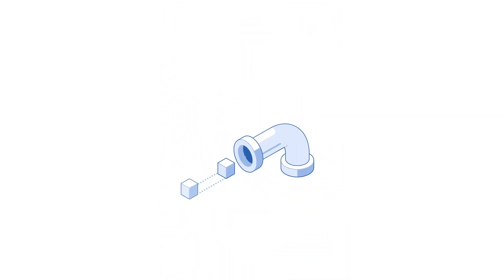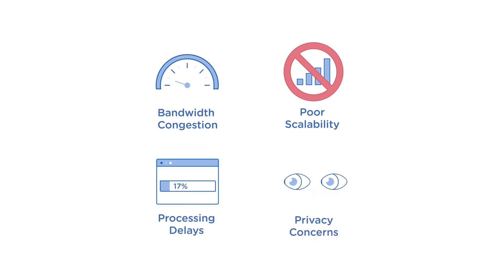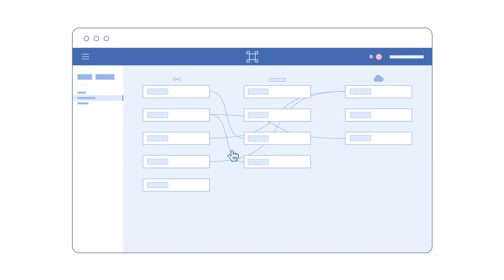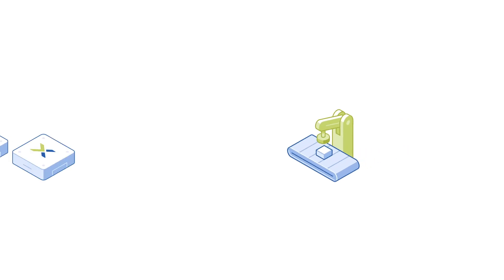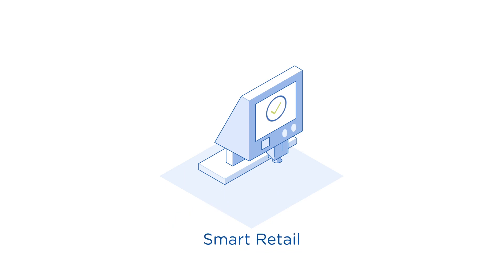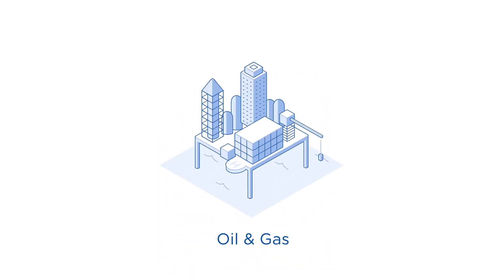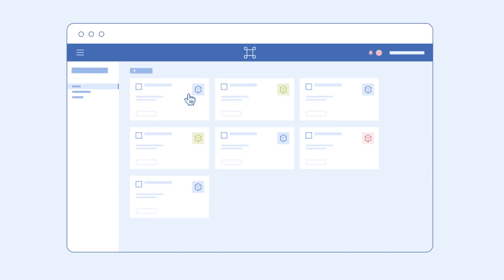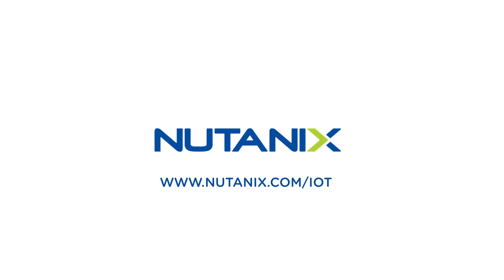An Overview of Nutanix Xi IoT Platform and It's Features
In this insightful video with Nutanix, you will better understand how human beings and machines are currently producing mass amounts of data on a daily basis. This data is crucial for the world that we are currently living in and provides important customer insights, drives product development and much more.  However, the potential of this data remains untapped due to costly and complex edge solutions. Watch and learn now how Nutanix's Xi IoT platform can assist in leveraging data that is best suited for your business.